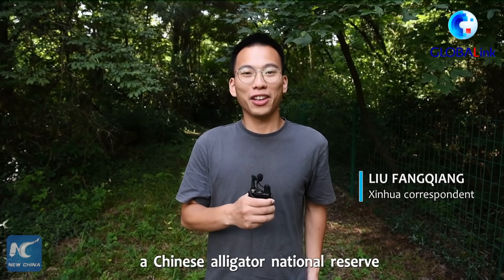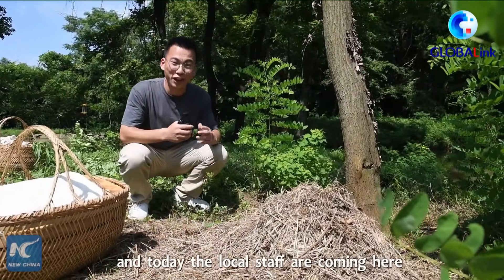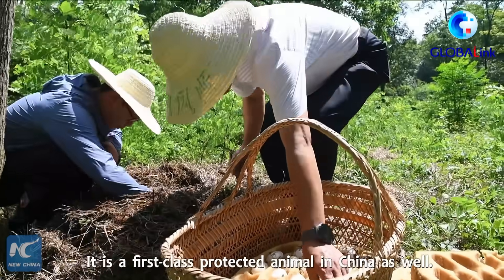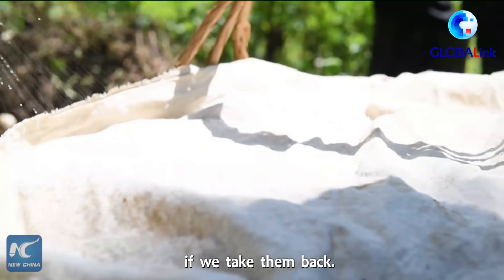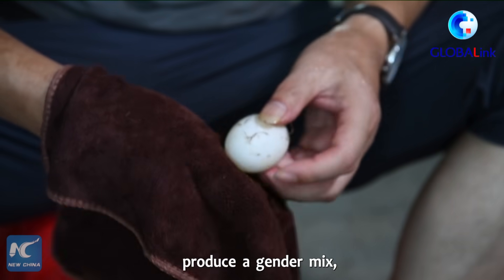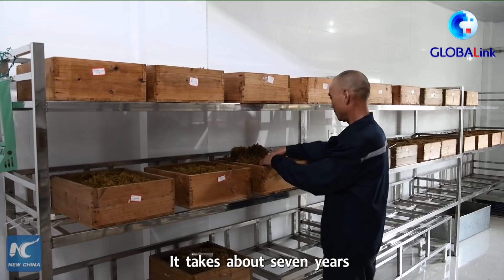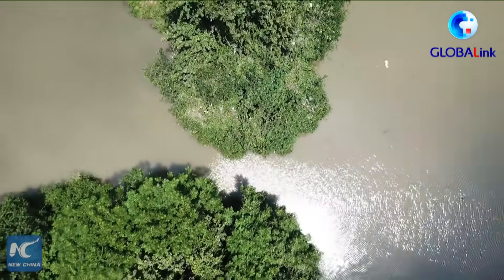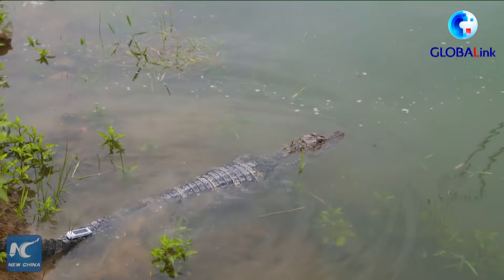GLOBALink | Breeding season begins for endangered Chinese alligator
Eggs of endangered Chinese alligator, or Yangtze alligator, are being collected by staff of a nature reserve in E. China's Anhui Province for artificial hatching. The reptile has been listed as first-class protected species in China.